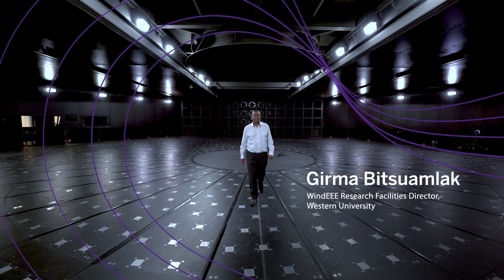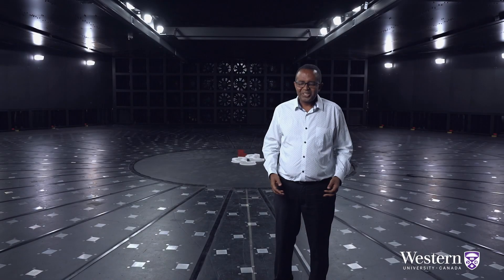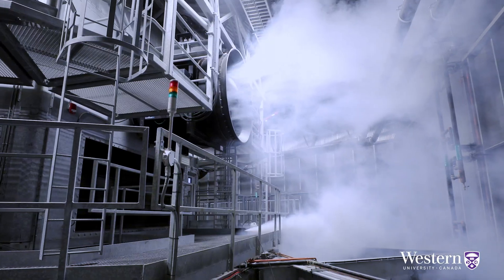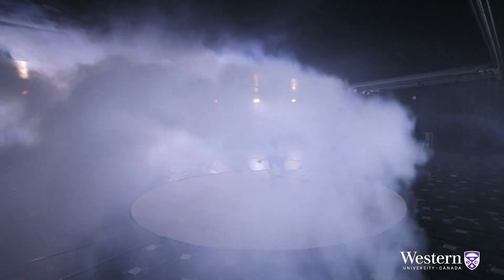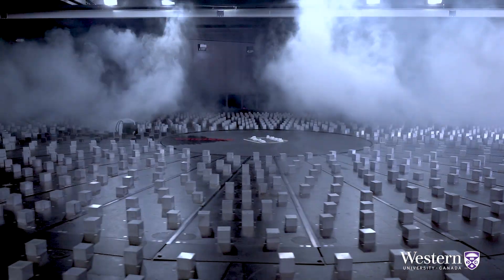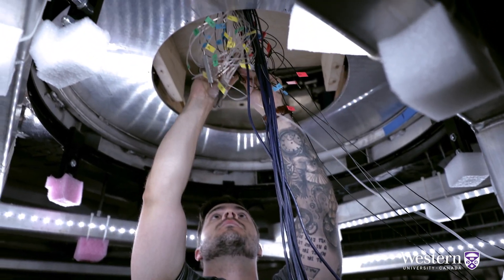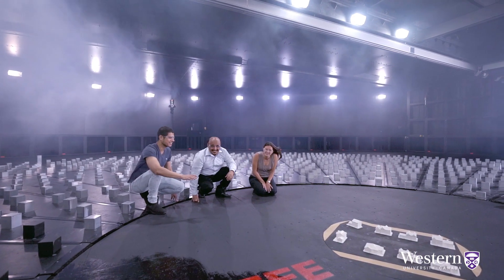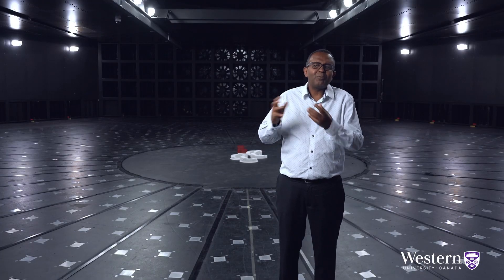WindEEE Dome Research at Western University - The World's First Hexagonal Wind Tunnel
Western University is at the forefront of climate research, pursuing solutions to strengthen our homes, our cities and our future. The WindEEE Dome is unique in the world and allows researchers to measure the performance of buildings under extreme weather conditions. The research done here is already impacting building practices that will deliver more sustainable cities.

Western is ranked #1 in Canada and #3 in the world for sustainable development, according to the 2022 Times Higher Education Impact Rankings.

Uploaded by: Western Communications (DL)